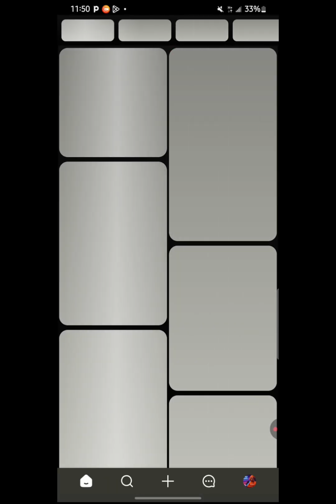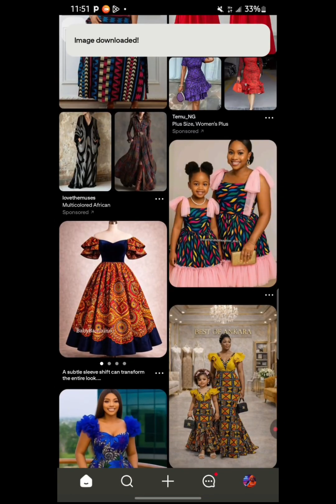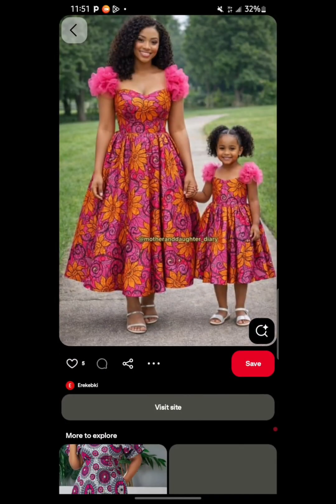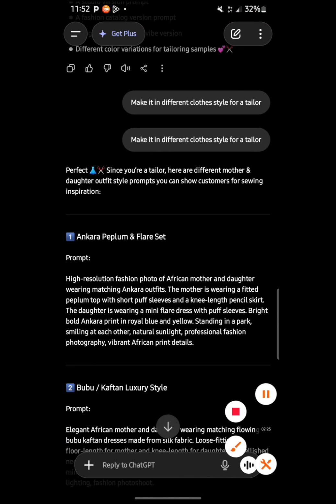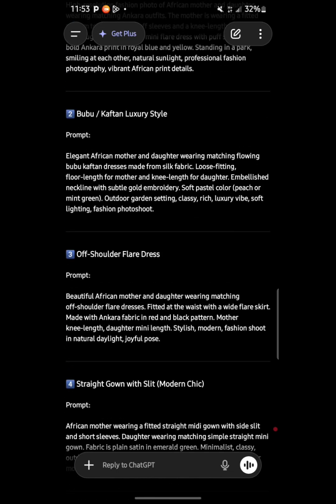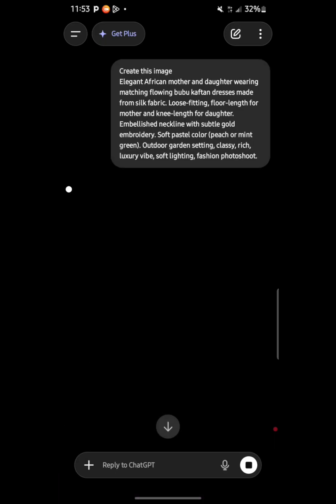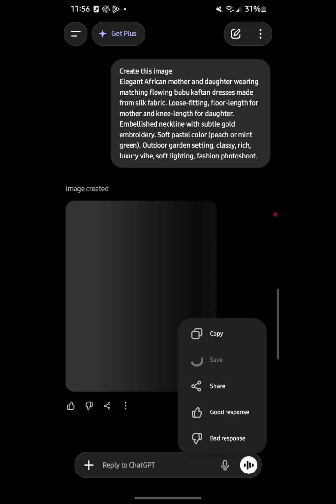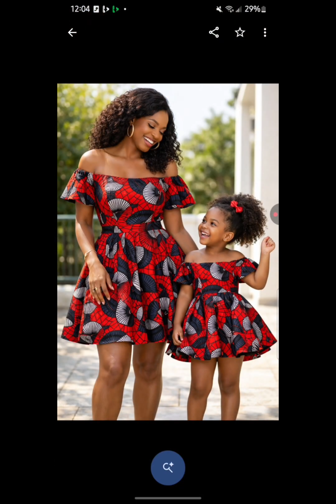How to Create Stunning Fashion Style Images Step-by-Step | AI Fashion Design Tutorial for Beginners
Want to learn how to create professional fashion style images step-by-step? In this beginner-friendly tutorial, I’ll show you exactly how to design stunning fashion visuals using simple tools and creative techniques.
Whether you're a fashion designer, tailor, content creator, or small business owner, this guide will help you create eye-catching fashion images for Instagram, TikTok, Facebook, and your portfolio.
In this video, you will learn:
How to plan your fashion concept
How to write a powerful AI image prompt
How to choose fabrics, colors, and styles
How to generate high-quality fashion images
How to make your designs look professional
This method is perfect for: ✔ Fashion designers
✔ Tailors
✔ Clothing brand owners
✔ Fashion students
Start creating beautiful fashion style images today and grow your brand online!